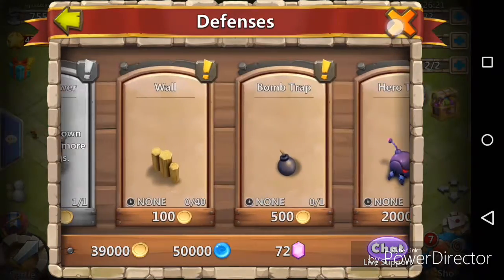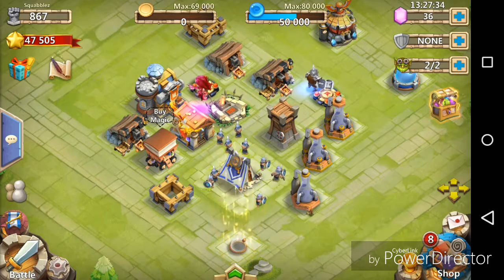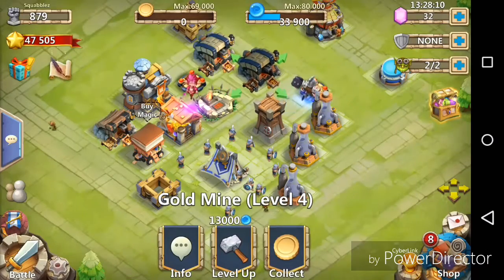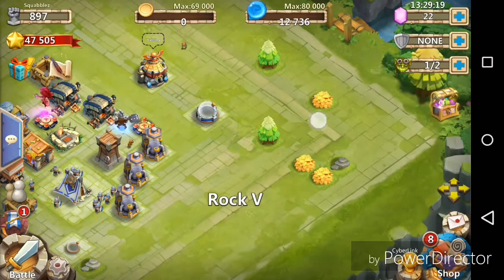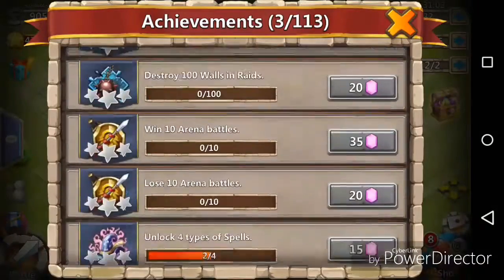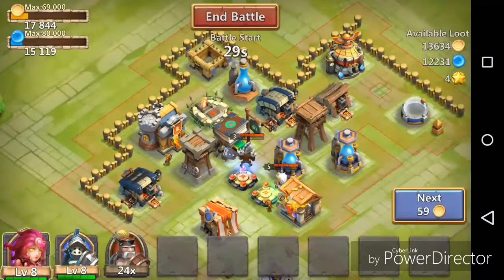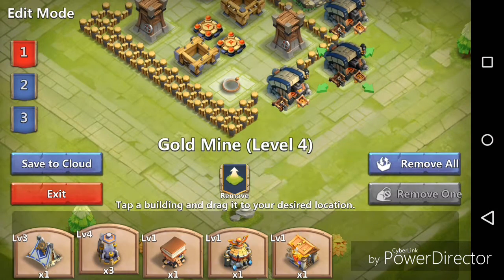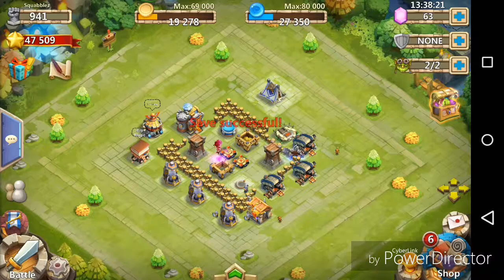Castle Clash: F2P, Temporary Base Design and Raiding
Today we will be starting a temporary base set up until we get more walls and more watch towers. We will also be doing a few raids. And as always keep on clashing